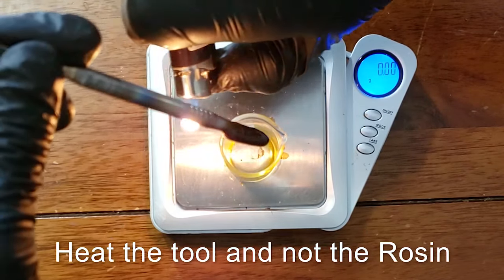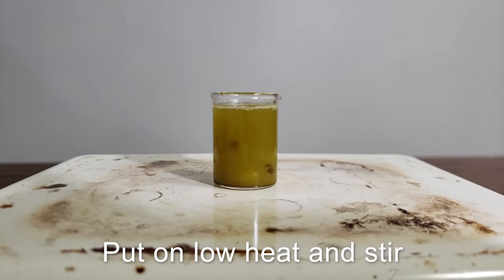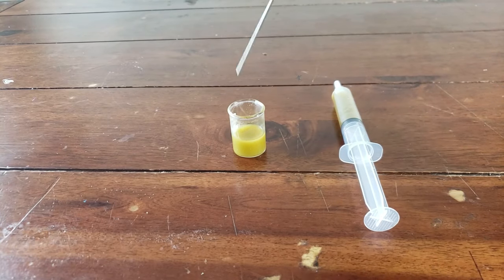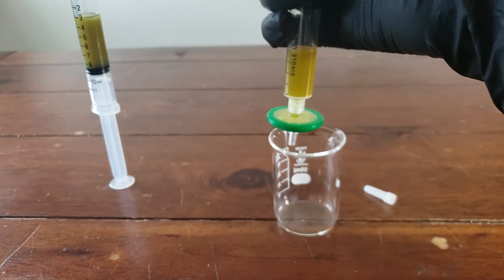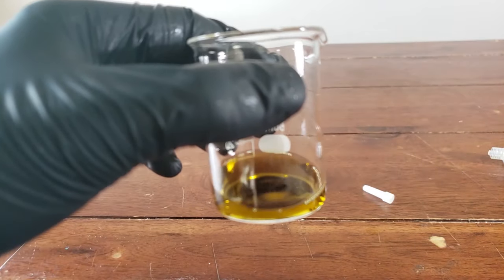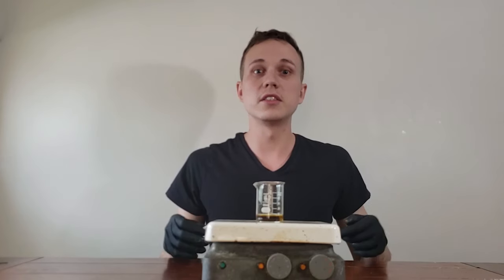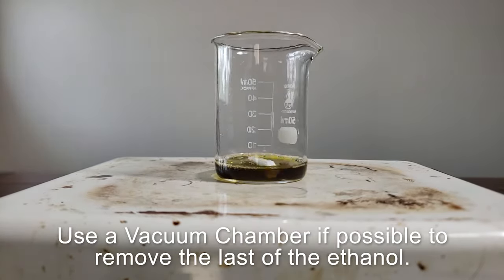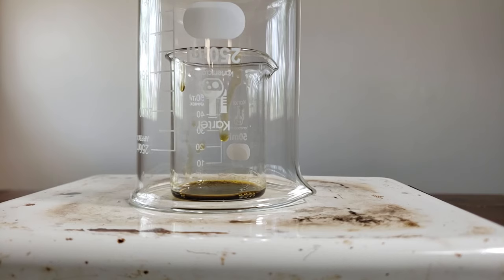There is HOW much Fat and Wax in Rosin?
I want to be clear that this is just a demo, this is not the proper method, you need much colder temperatures. This is just showing the process in an easier way. Do not replicate this process.
The Rosin was mixed with ethanol and then frozen for 14 hours. I then filtered the Rosin through a syringe filter to filter out the waxes, fats, and lipids that were trapped in the rosin.

YOUTUBE MAGIC
00:00 - Put the Rosin in a Beaker
00:19 - Add High Proof Alchohol to the Rosin
01:46 - Freeze overnight
03:52 - Filter with a Syringe Filter
05:30 - Evaporate ethanol